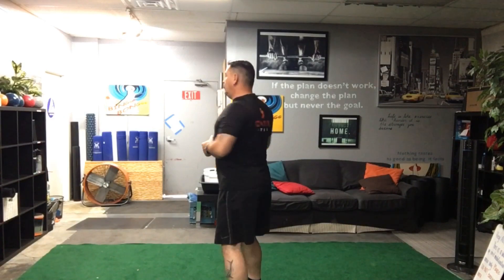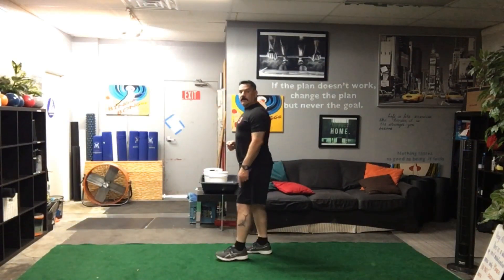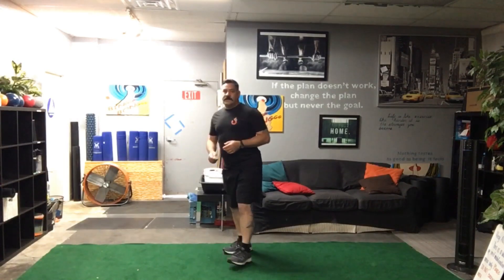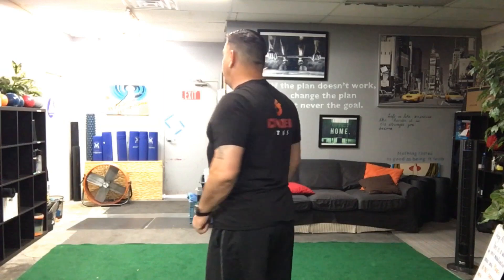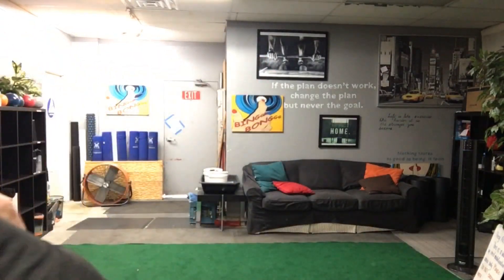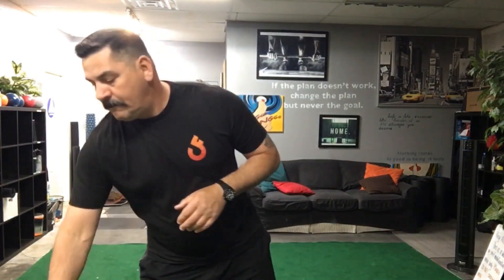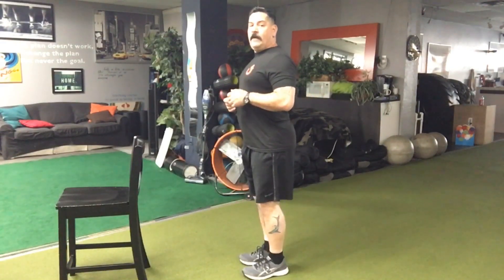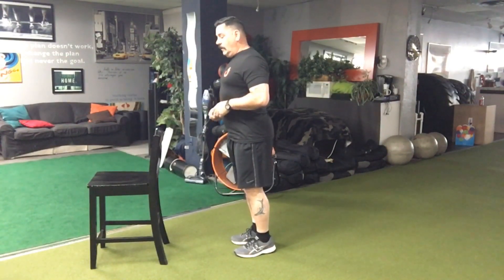RunTraining part 1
This video focuses on form and mechanics to begin to run efficiently.